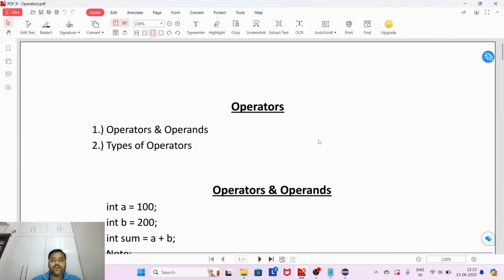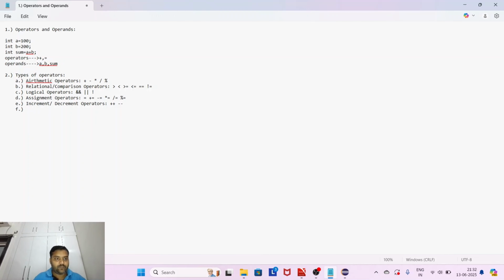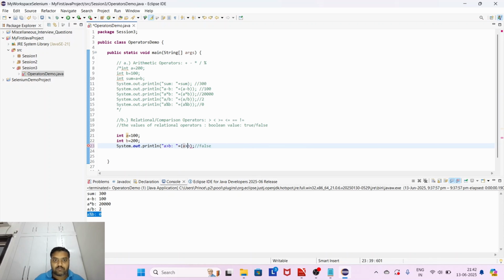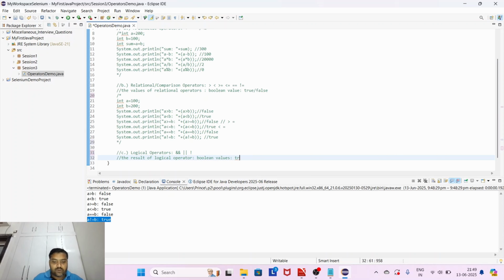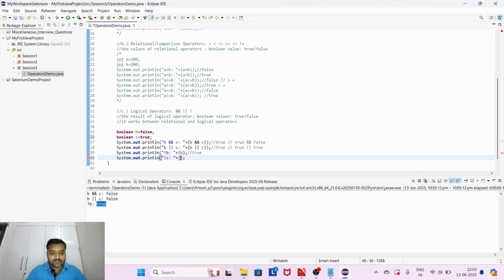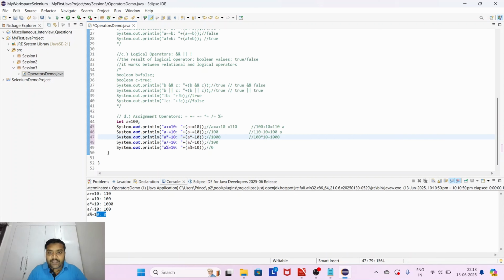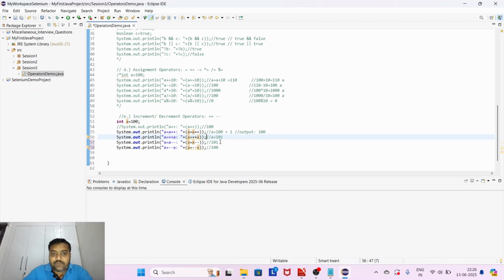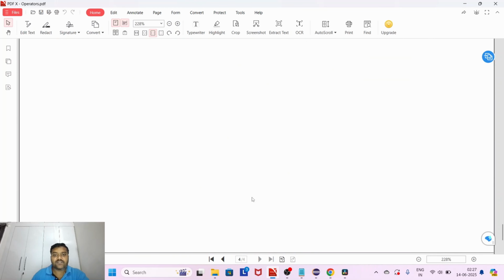Types of Operators in Java || Selenium with Java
1.) Java File:
2.) Java Operators PDF File

Topics Covered:
1.) Operators and Operands
2.) Types of Operator:
      a.) Arithmetic Operators
      b.) Relational/Comparison Operators
      c.) Logical Operators
      d.) Assignment Operators
      e.) Increment/Decrement Operators
      f.) Ternary Operators